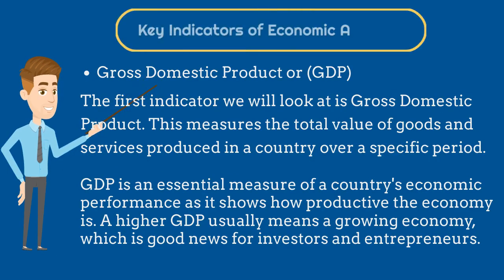Economic Analysis: Understanding the Fundamentals of Economic Research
Economic analysis is a key tool that helps economists, lawmakers, and investors decide how to use resources in the best way. At its core, economic analysis is about knowing how markets work, why they sometimes fail, and how government policies can affect how the economy does. In this article, we'll talk about the basics of economic studies, such as how important data is, the most important assumptions economists make, and the different kinds of economic analysis.